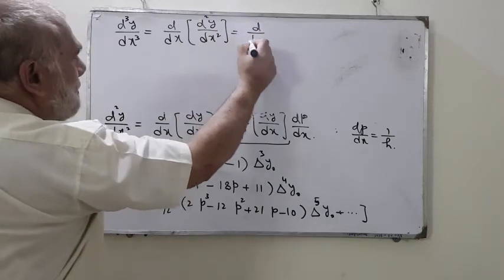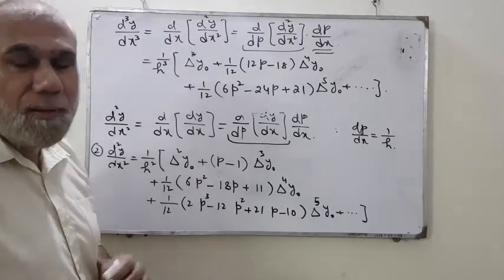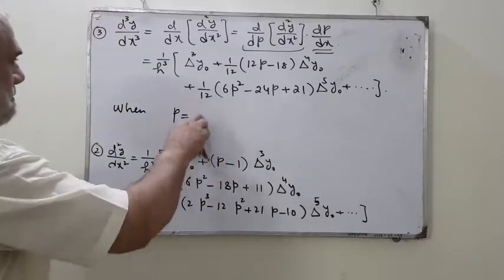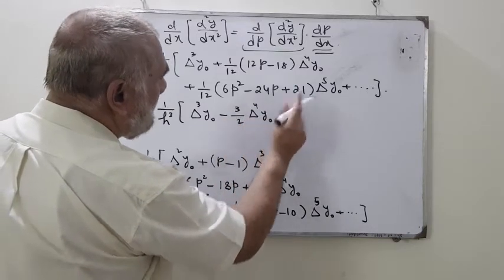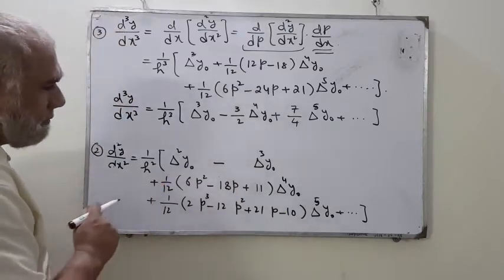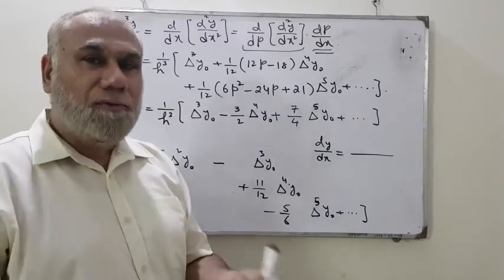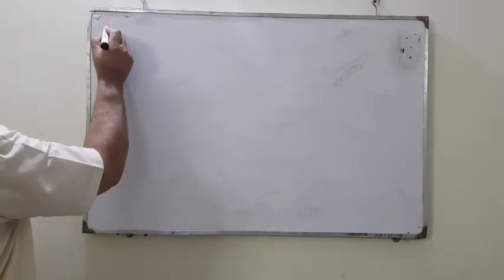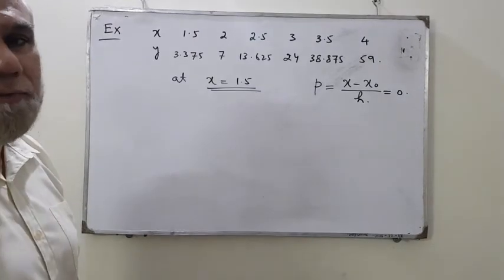3/5 Numerical Differentiation (Dr. Anjum Pervaiz Bukhsh)